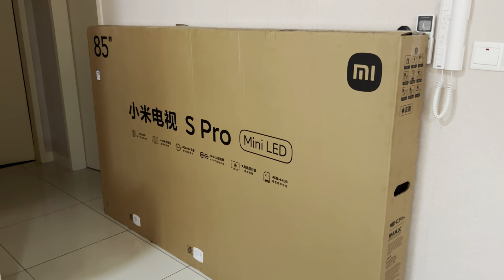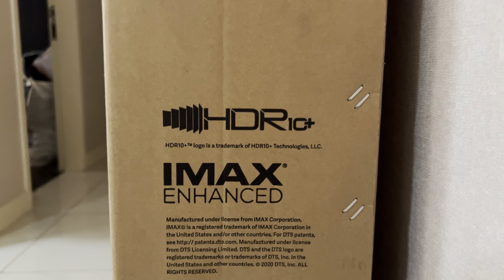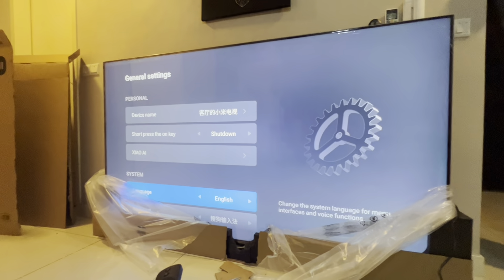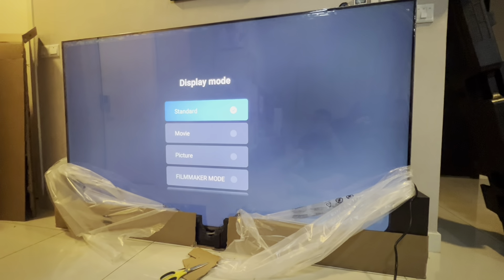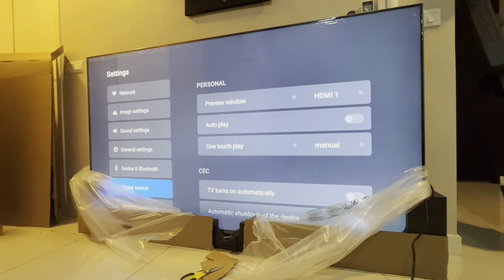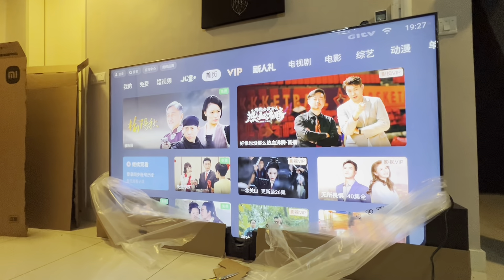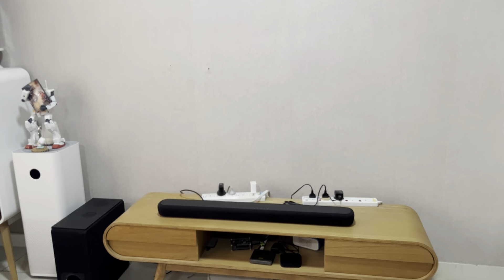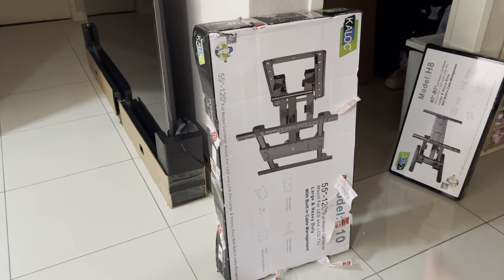Unboxing and Setup Xiaomi S Pro 85 inch Mini LED TV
I got myself a 85 inch Mini LED TV from Xiaomi. Watch how I unbox and setup this massive TV

Check out the related videos below